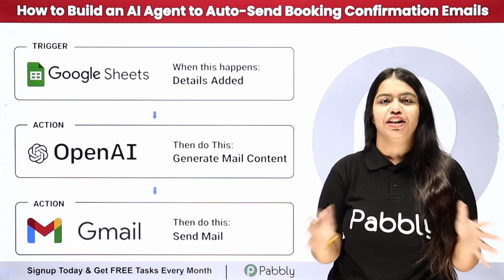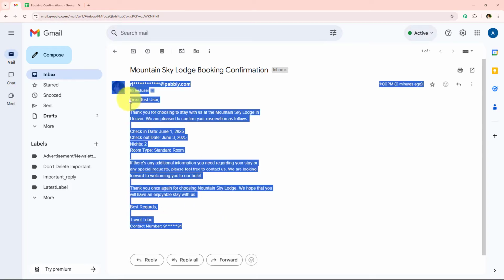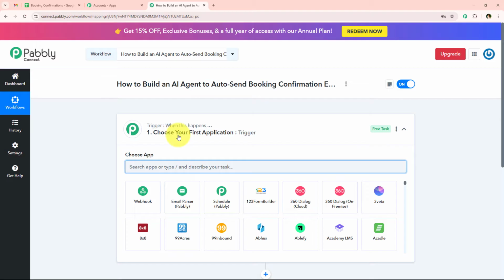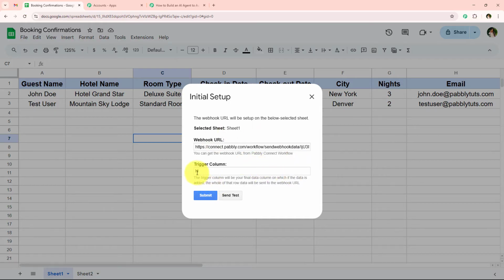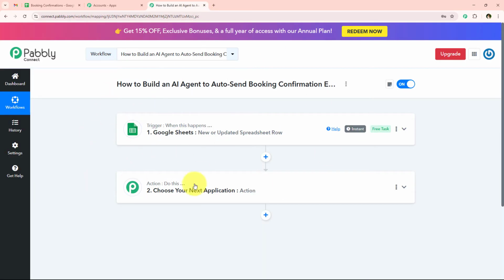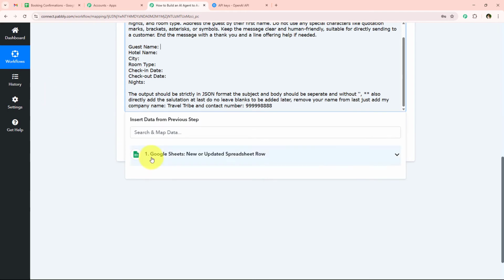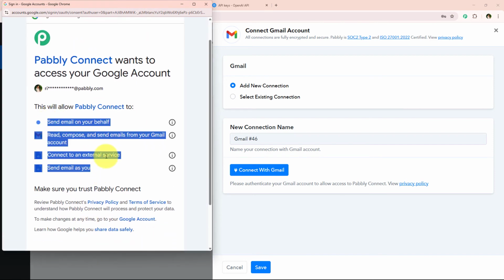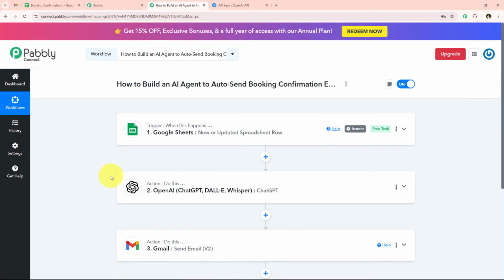How to Build an AI Agent to Auto-Send Booking Confirmation Emails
In this video tutorial, we'll guide you through the process of building an AI Agent to automatically send booking confirmation emails using Pabbly Connect.

Manually sending confirmation emails after every booking can be time-consuming and prone to errors. With the help of an AI Agent and Pabbly Connect, you can automate the entire process — from capturing booking details to sending personalized confirmation emails instantly.

This step-by-step guide will help you streamline your booking system, improve customer experience, and ensure every client receives timely, professional communication without manual effort.

Use Case:-

A travel agency receives new bookings from clients via Google Sheets, where details like guest name, check-in/check-out dates, hotel name, and room type are entered. To streamline client communication, an AI Agent uses OpenAI to automatically generate personalized Booking confirmation email content and sends it to the guest using Gmail or any email API, eliminating the need for manual drafting.

Benefits of Pabbly Connect:

1. Automation: Save time, money, and resources by automating tasks.

2. Integration: Connect various web services to create efficient workflows.

3. Security: Enjoy industry-standard security for your data.

4. Scalability: Easily add new applications and services to your workflow.

5. Cost-effective: Choose from plans suitable for different business sizes, with no charges for internal tasks.